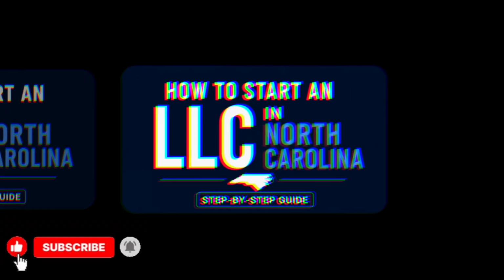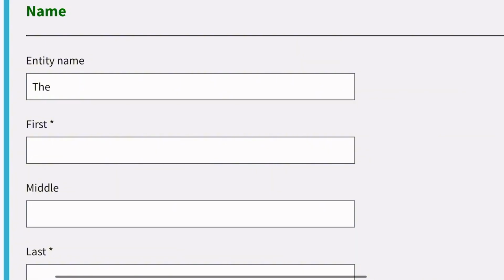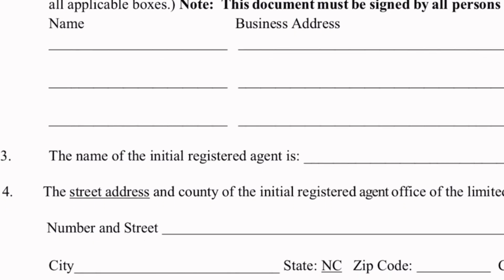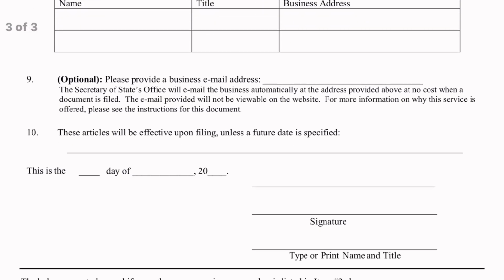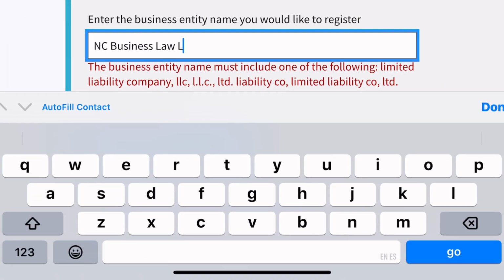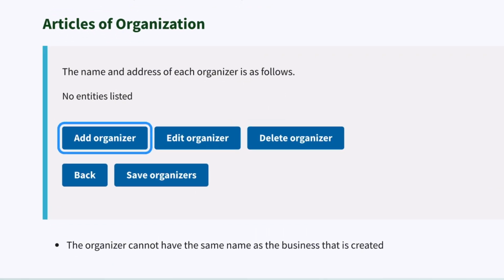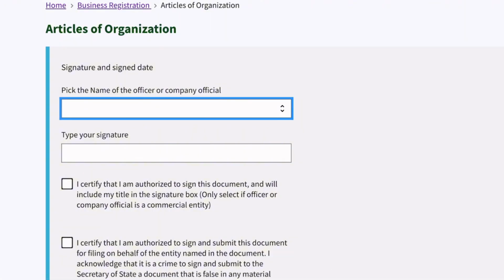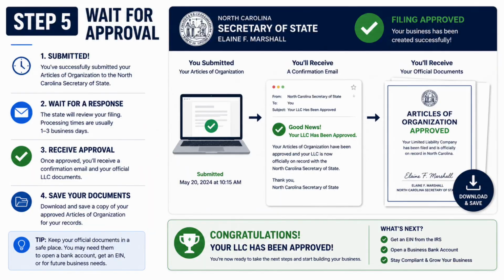How to Start an LLC in North Carolina (2026) | Step-by-Step Guide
Thinking about starting an LLC in North Carolina? In this video, I’ll walk you through the entire LLC formation process step by step using the North Carolina Secretary of State website.

We’ll cover:
✅ Checking business name availability
✅ Creating your Secretary of State account
✅ Filing your Articles of Organization
✅ Understanding Members vs. Organizers
✅ Choosing a Registered Agent
✅ Optional LLC provisions
✅ Listing company officials
✅ Submitting your filing and waiting for approval

Quick Note: I’m recording this tutorial on my phone, but I’ve switched my browser to Desktop Mode. This means the North Carolina Secretary of State website should appear very similar to what you would see on a desktop computer or laptop, making it easy to follow along regardless of the device you’re using.

Whether you’re starting your first business or expanding an existing one, this guide is designed to make the process simple and easy to follow.

The Startup Statesman – Business Made Simple, State by State.

Upcoming Videos:
▶ How to Get an EIN for Your North Carolina LLC
▶ North Carolina LLC vs Sole Proprietorship
▶ How to Start a Business in North Carolina
▶ How to Start an LLC in South Carolina
▶ How to Start an LLC in Virginia